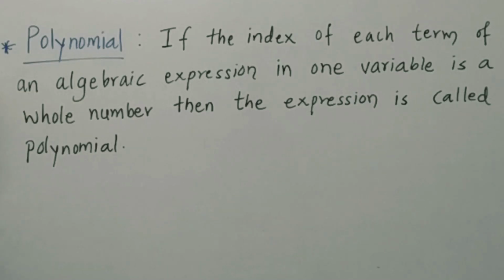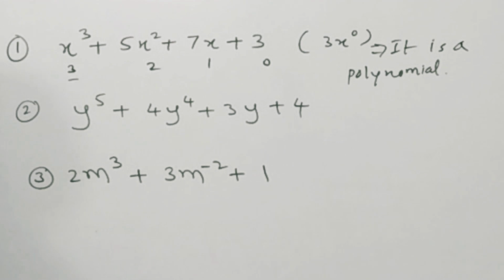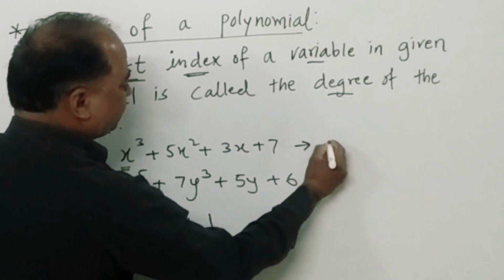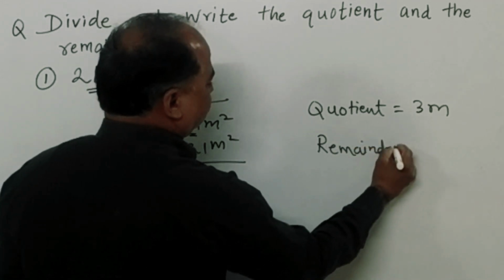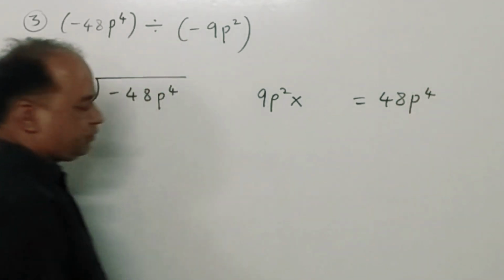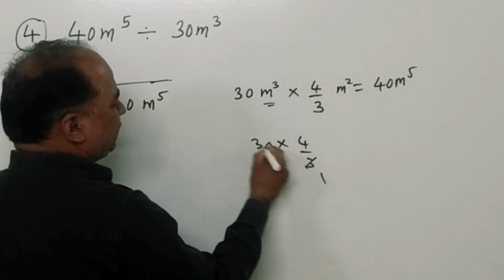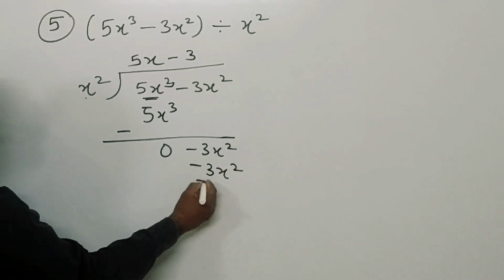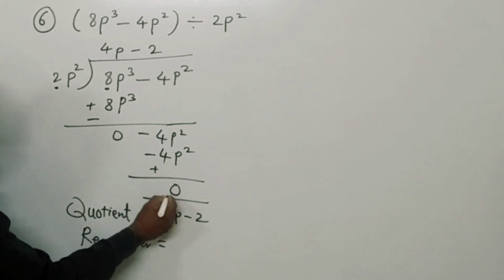Division of polynomials | practice set 10.1 |class 8 Mathematics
In this video I have explained and solved examples of practice set 10 .1 from the chapter 10.

Divisionofpolynomials practiceset10.1 class8Mathematics#